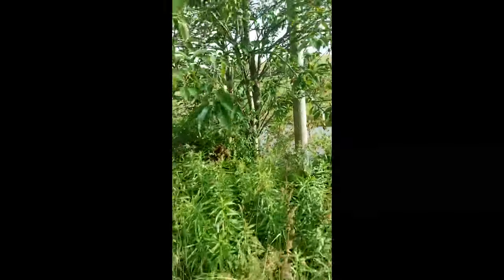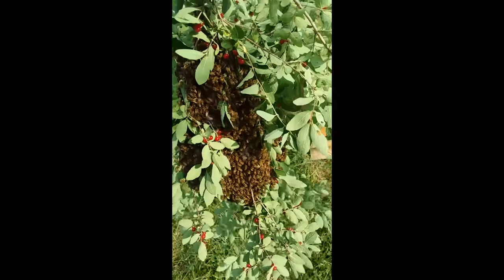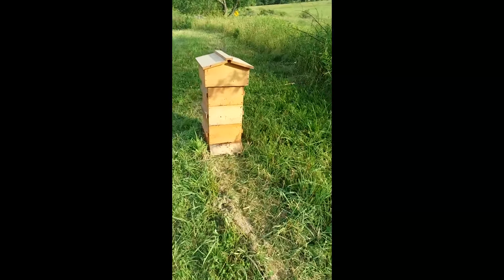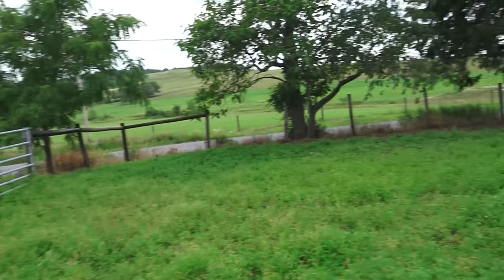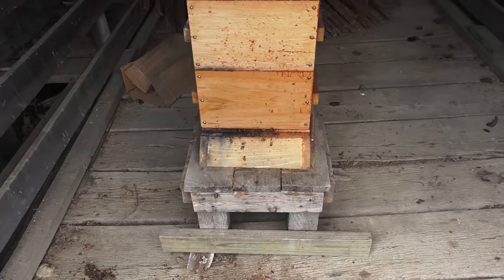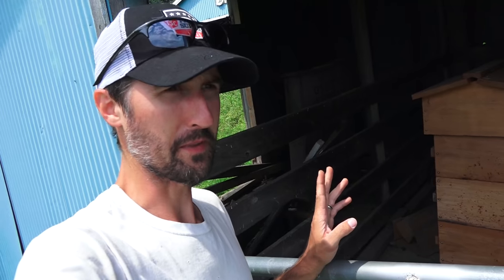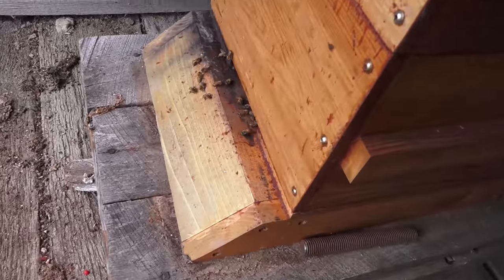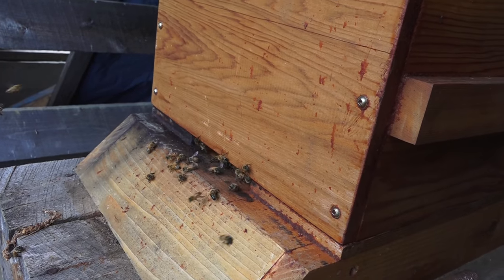How to Capture A Honey Bee Swarm Easy! + Warre Hive Update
Bee Keeping 2018.  Follow John Royer as he catches a honey bee swarm near his farm.  John has an 8 frame warre hive made my Sweet Valley Hives.  John shows how he catches the hive and then shows how the bees are doing a week later.